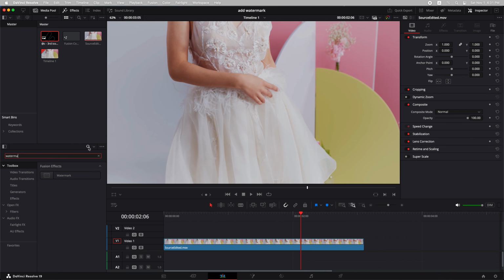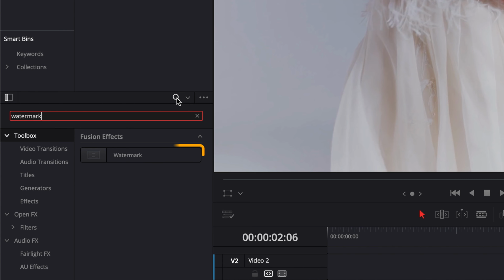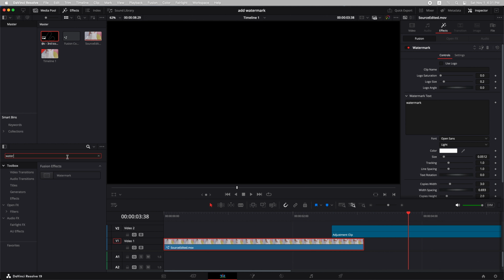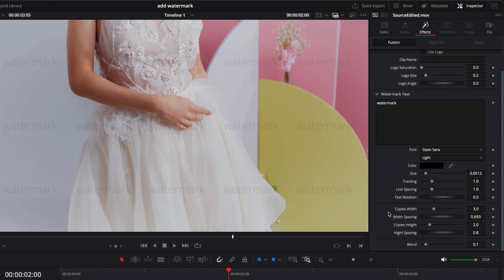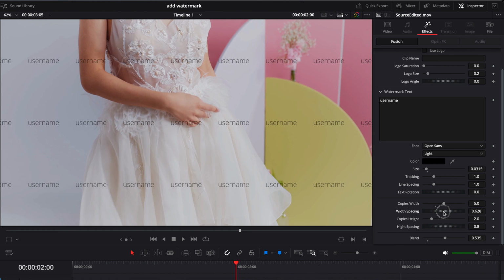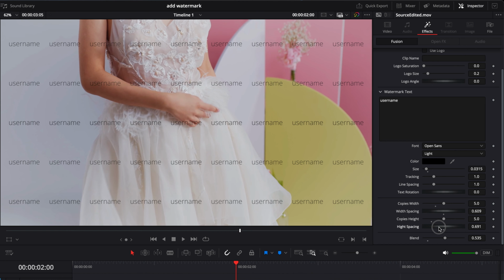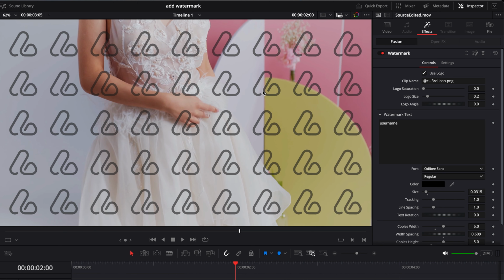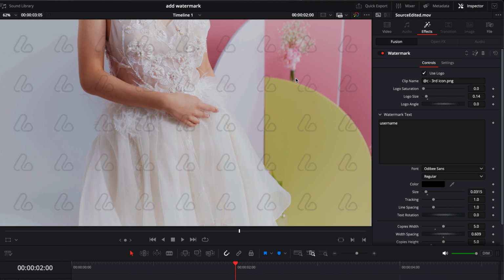How to Add a Watermark in DaVinci Resolve: Step-by-step tutorial video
How to Add a Watermark in DaVinci Resolve?
Want to protect your work or brand your videos fast? In this DaVinci Resolve tutorial I’ll show you how to add a clean, professional watermark in DaVinci Resolve, whether you want a text watermark or a logo watermark. And how to switch between text watermark and logo watermark. You'll learn how to add a watermark effect to your Resolve project in multiple ways. plus How to tile a watermark on the Adjustment so that it covers the entire video.

What you’ll learn:
How to add a watermark effect to a DaVinci Resolve project in multiple ways
How to add a watermark effect to an adjustment to cover multiple clips in DaVinci Resolve
How to use a watermark in DaVinci Resolve
How to use text as a watermark in DaVinci Resolve
How to add and use a logo as a watermark in DaVinci Resolve

Why watch:
This video shows exactly how to add a watermark in DaVinci Resolve. step-by-step for both logo and text watermarks, with guidance through every setting in the Watermark effect in DaVinci Resolve.

0:00 • Overview of What you'll learn in this video tutorial
0:12 • Video overview of this DaVinci Resolve tutorial
0:19 • Open the Effects Library in DaVinci Resolve
0:28 • How to find the watermark effect in DaVinci Resolve
0:40 • How to add a watermark to a video in DaVinci Resolve
0:55 • How to add a watermark to a DaVinci Resolve project
1:14 • Change the watermark color in daVinci resolve
1:27 • How to adjust watermark transparency in DaVinci Resolve
1:33 • Replace watermark text in DaVinci Resolve
1:38 • Changing the watermark text size in DaVinci Resolve
1:43 • How to set a watermark in DaVinci Resolve
1:45 • How to use "Copies Width" to set the vertical columns for a watermark in DaVinci Resolve
1:56 • How to use "Width Spacing" to adjust the horizontal distance between watermark columns in DaVinci Resolve
2:06 • How to use "copy height" to set the horizontal rows of a watermark in DaVinci Resolve
2:16 • How to use "Height Spacing" to adjust the vertical distance between watermark rows in DaVinci Resolve
2:26 • Change the watermark font in DaVinci Resolve
2:30 • How to add a logo watermark in DaVinci Resolve
2:42 • How to use the logo as a watermark in DaVinci Resolve
2:42 • Changing the watermark logo size in DaVinci Resolve
2:51 • Rotating the logo watermark in DaVinci Resolve
2:56 • How to adjust the opacity of a logo watermark in DaVinci Resolve
3:03 • How to switch between logo and text watermarks in DaVinci Resolve
3:09 • Conclusion, a call to action

THANKS!